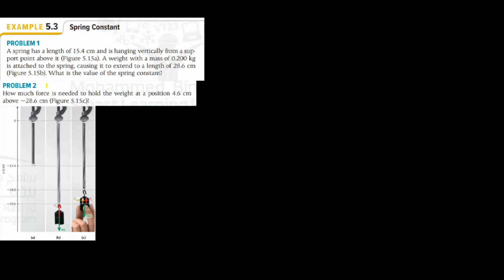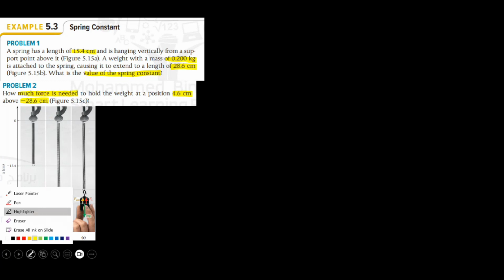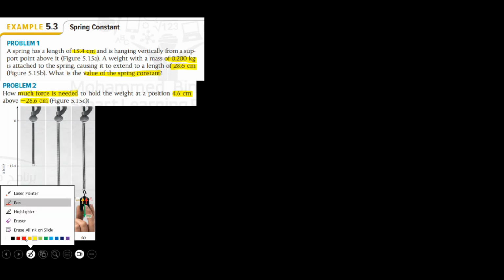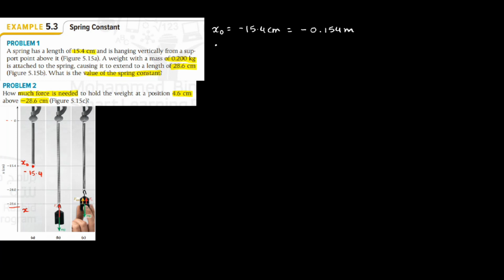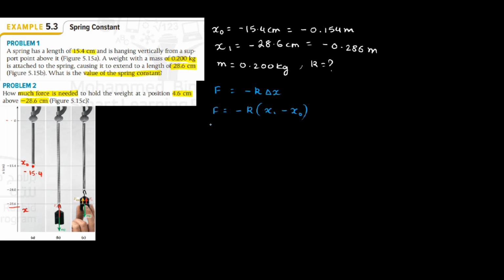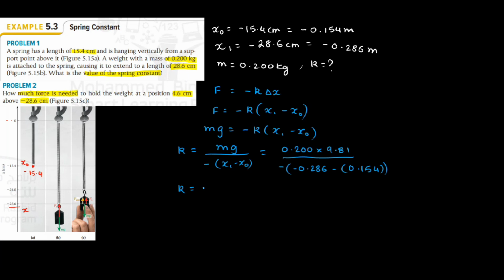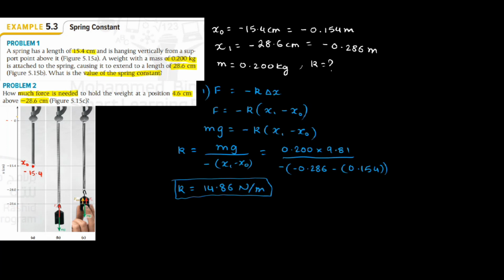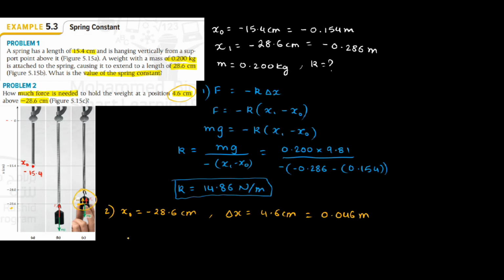(Q 6) Example 5.3: Spring constant